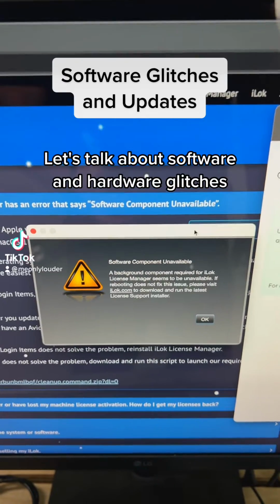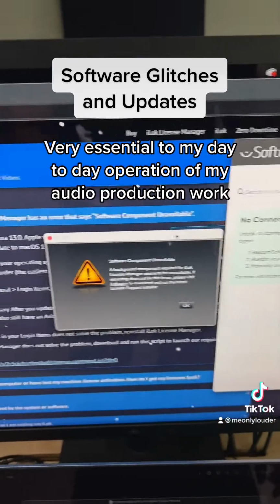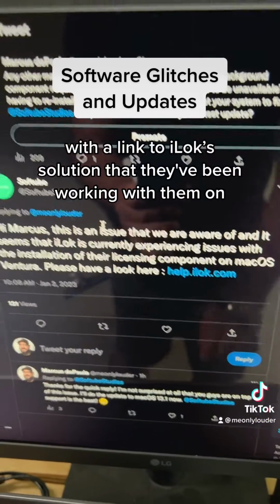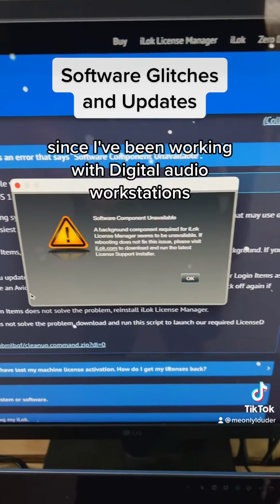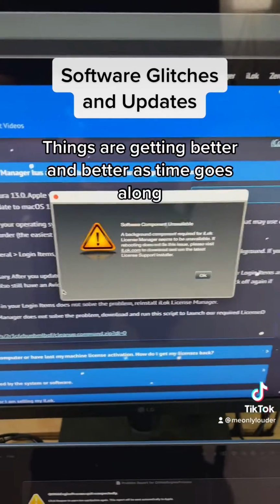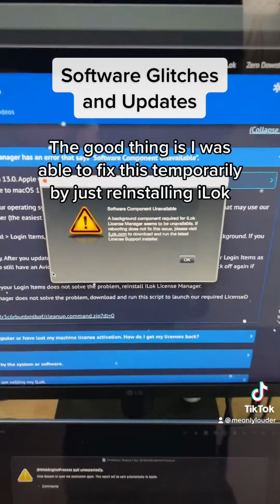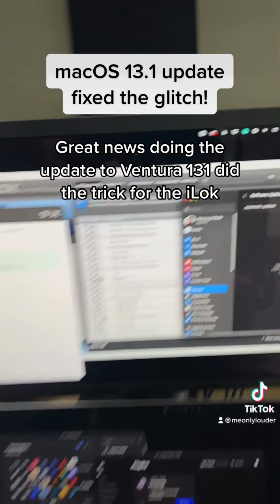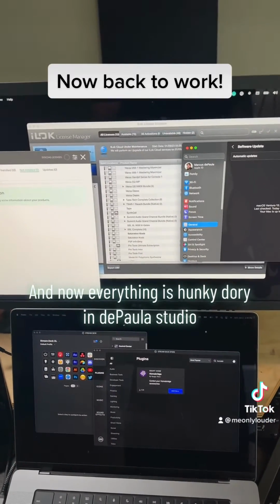Softube and iLok plugin glitch fix on macOS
Troubleshooting software glitches and update problems can be frustratingly time consuming! I’m constantly learning as technology advances. Updates for audio software and macOS are much smoother now, but we each need to decide whether we need the new features, speed, and stability, or if we want to stick with “if it ain’t broke, don’t fix it” approach.

I always try to choose the most reliable tools from companies who have the best support, which is why I am so happy with Softube AB Console 1 and Apple  Logic Pro running on my M1 MacBook Pro with the Elgato Stream Deck! 😁 Time AND money well spent!